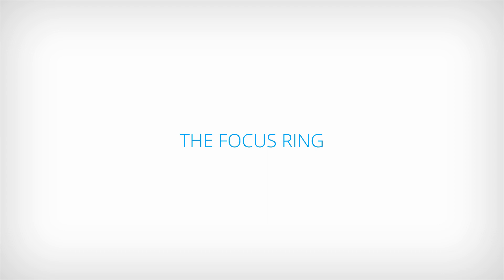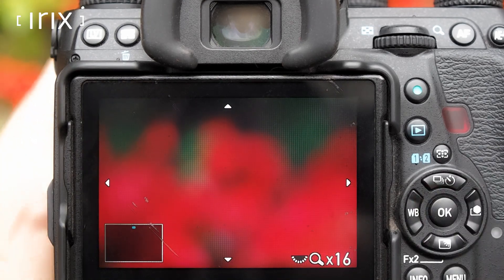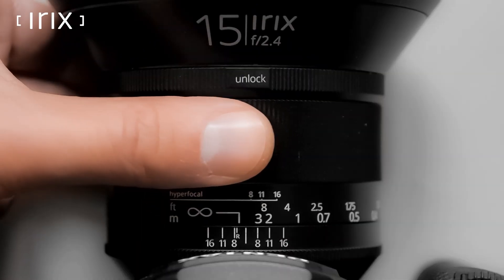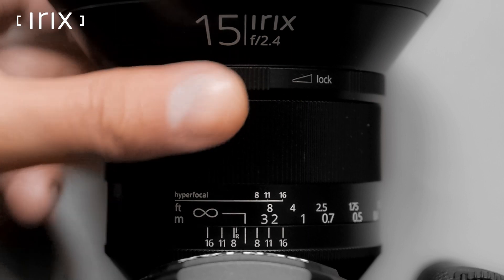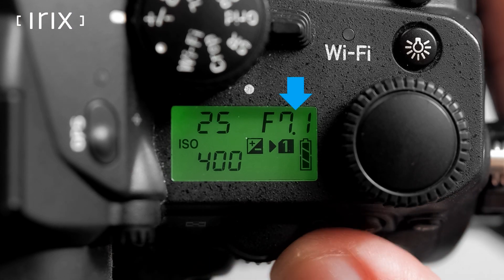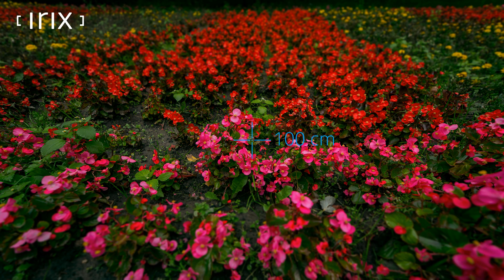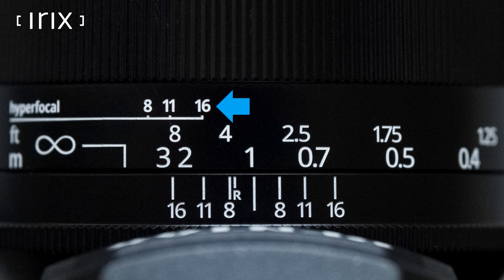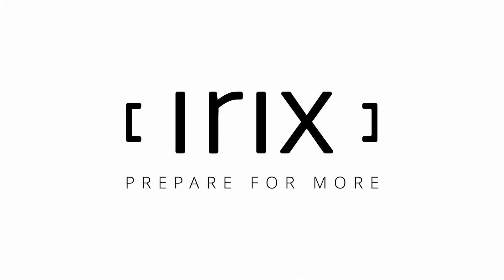How to use your lens ? | User Guide | Part 2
We would like to present a movie version of the Extended User Guide for Irix 11mm f/4 and 15mm f/2.4. The movie consists of three parts. The part two explains how tu use the focus ring and focus lock feature and how to understand the depth of field and the hyperfocal scale.